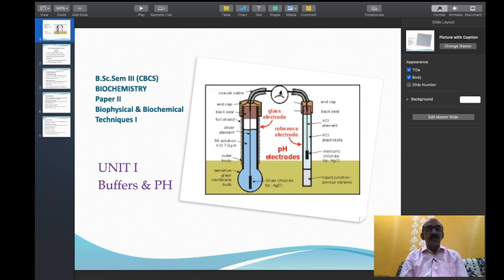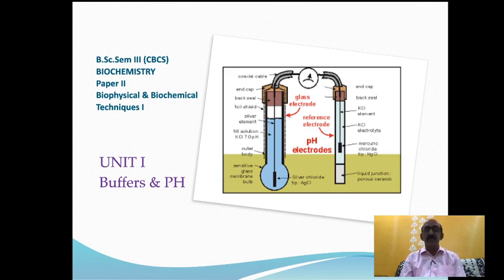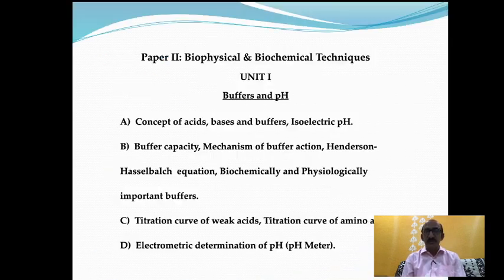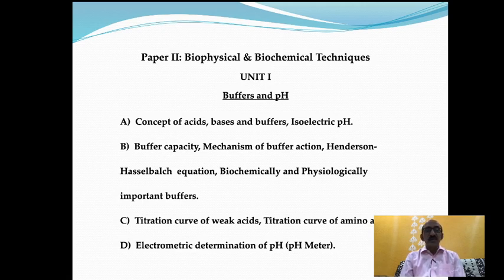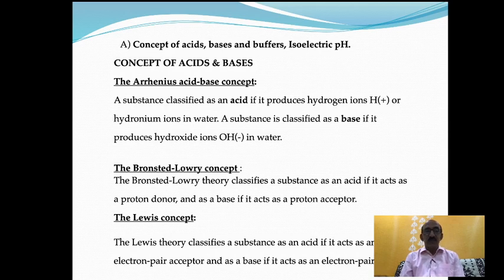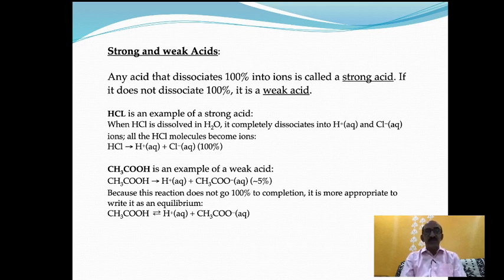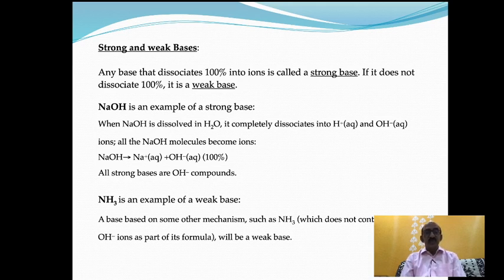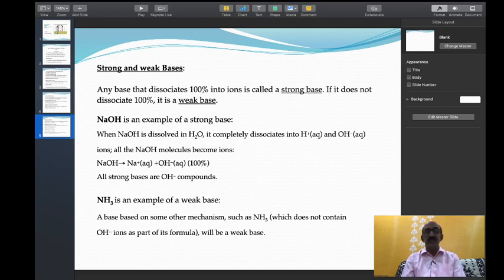Buffers and pH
Document from Dr.G.S GOND